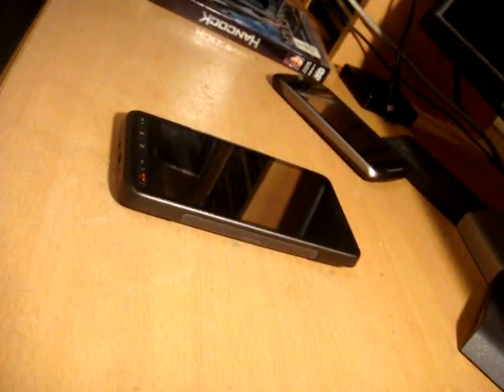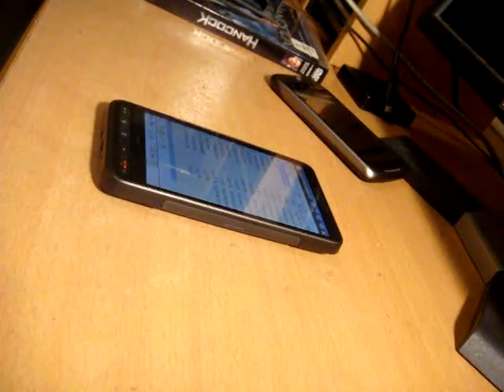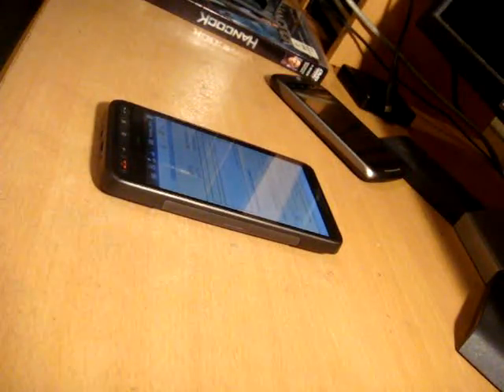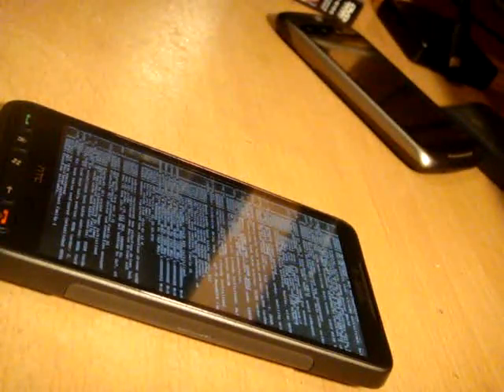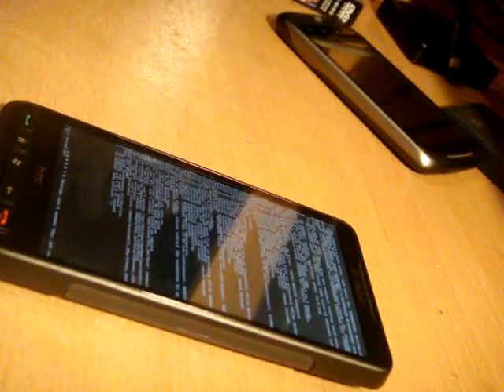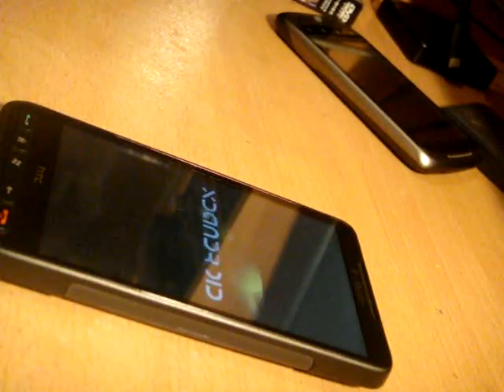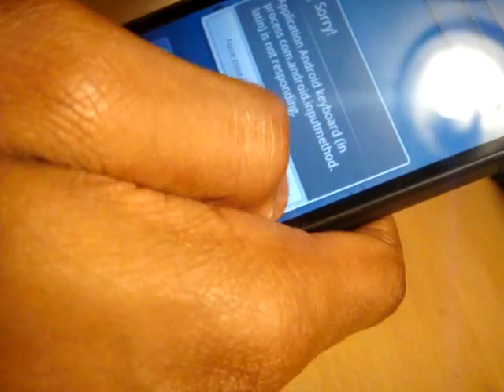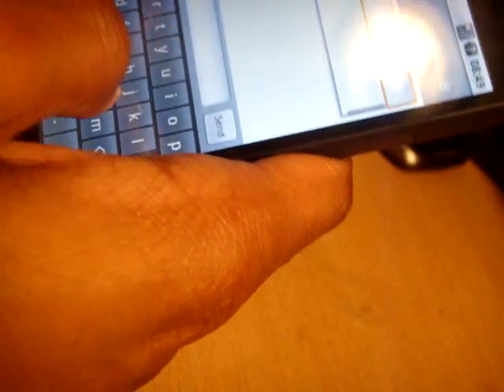Android Running on Tmobile HD2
check xda for info